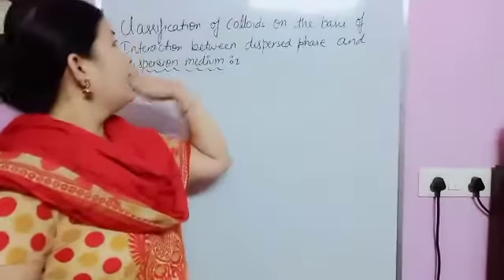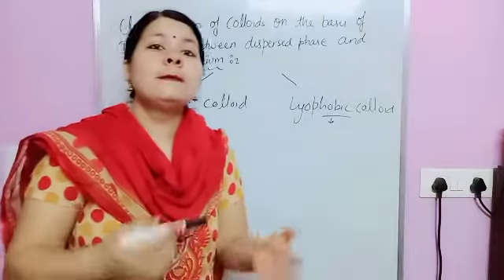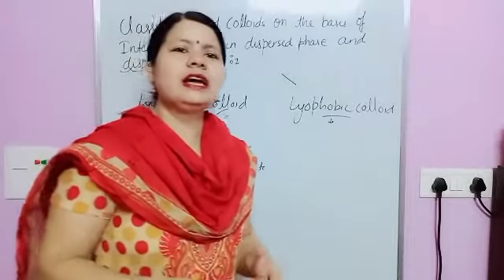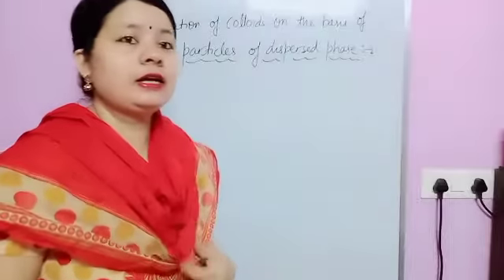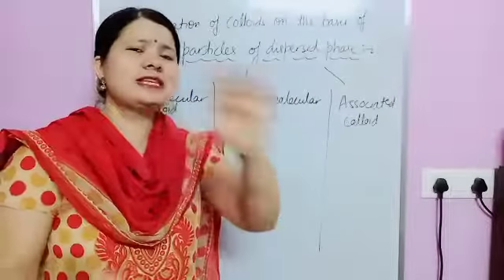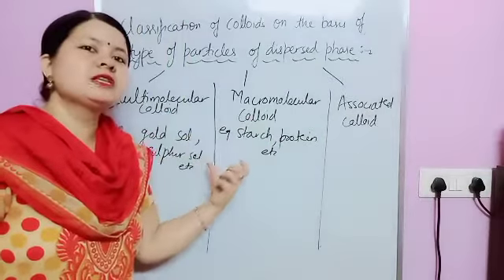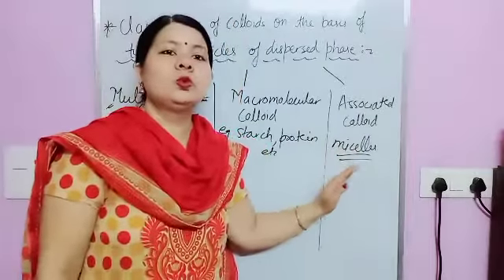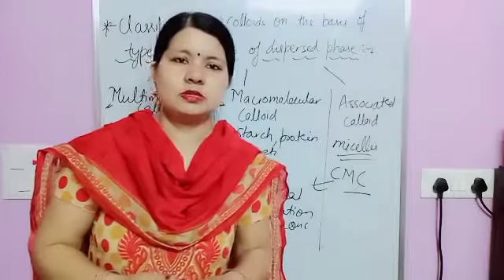Class 12 topic classification of colloids on different basis